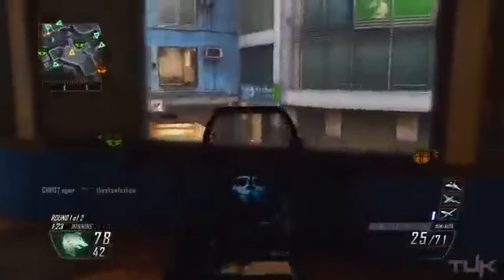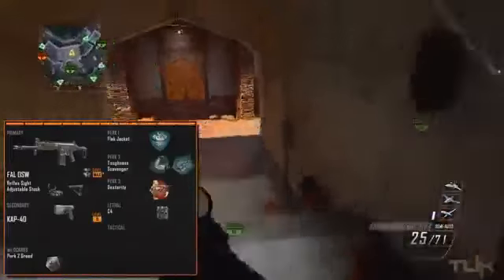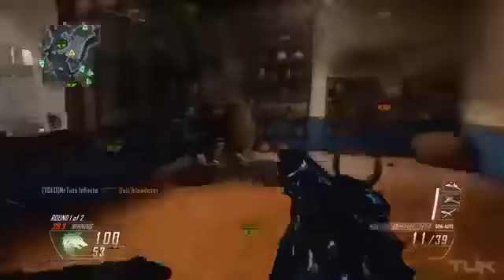Black Ops 2 BEST CLASS SETUPS! FAL OSW Best FAL OSW Class Setup Black Ops 2 Tips and Tricks